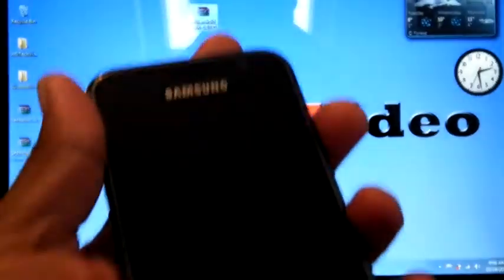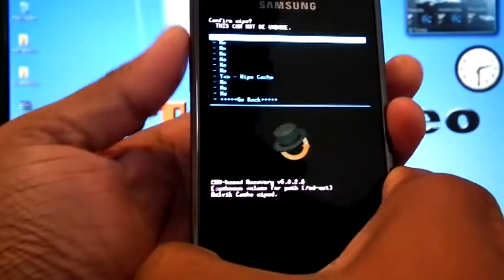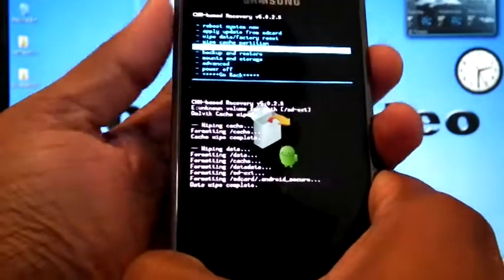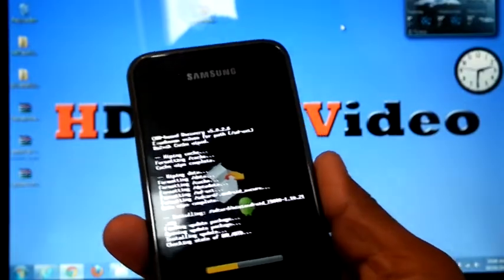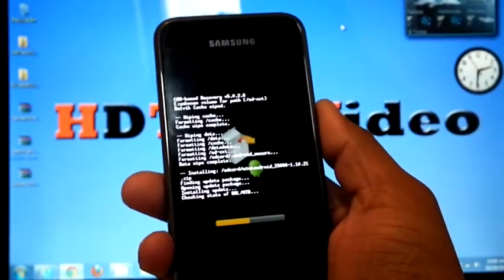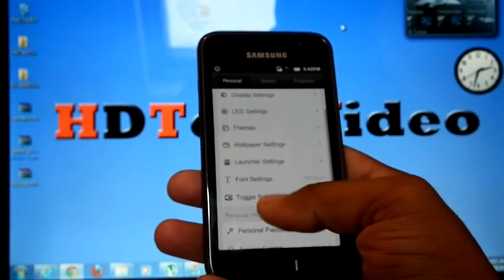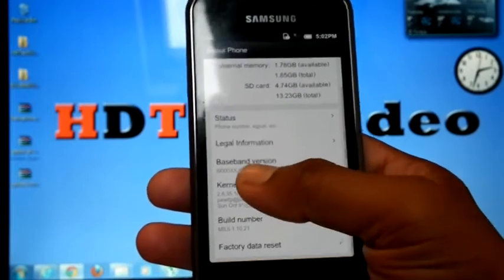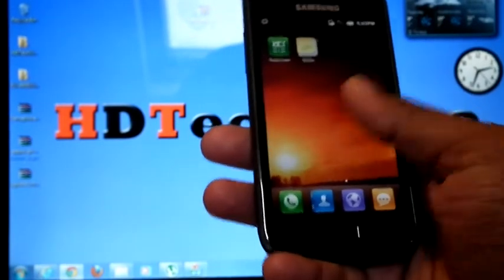How to flash MIUI Android I9000 1.10.21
Copy the zip file into your SDCARD
If your phone support CWM then boot into recovery
Clear All Cache
Install zip from SDCARD
If you are on stock ROM install a custom Kernel that support CWM Recovery (semaphore) rest of the steps are same.